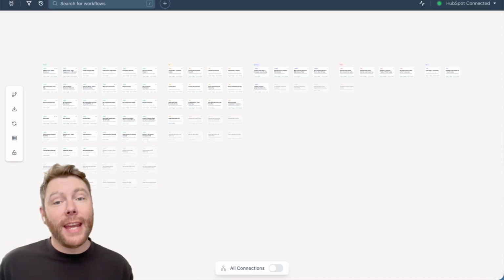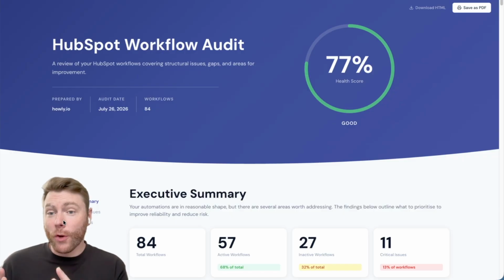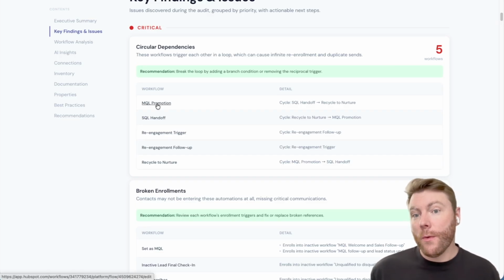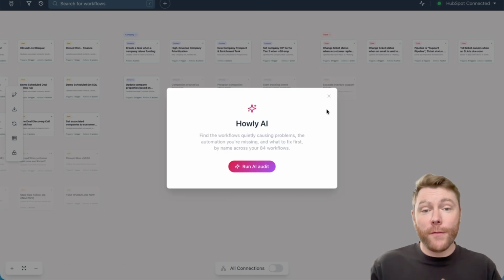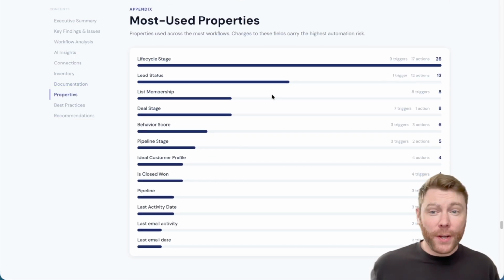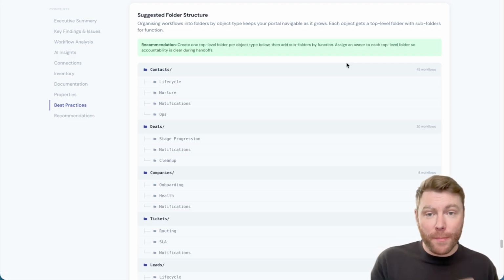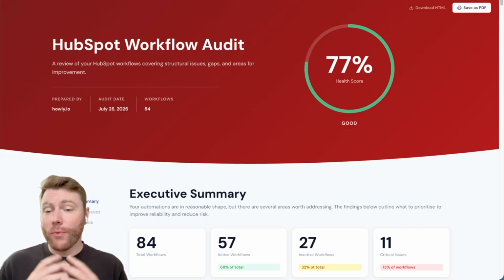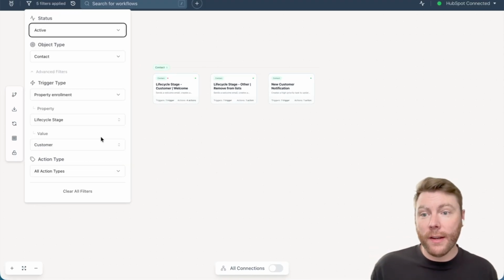Complete HubSpot Workflow Audit Reports | Howly July 2026 Updates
New in Howly this month: the workflow limit on free accounts is gone, HubSpot data agent and agent hub actions now surface directly on the canvas, the audit report has been rebuilt with best practice recommendations and one-click links back into HubSpot, and a UX and navigation pass makes the whole app faster.

Howly is a read-only HubSpot workflow mapping and audit tool. It maps workflow connections, flags structural issues, and shows the impact of property changes before you make them. Used by RevOps teams and HubSpot agencies managing complex portals at scale.

Chapters:
00:00 Intro and what's new
00:16 Free plan workflow limit removed
00:28 Data agent and agent hub actions surfaced on the canvas
01:19 Data agent icon, live on the canvas
03:18 Audit report moves into the sidebar
03:52 Branding the report: colors, logo, gradient
04:16 Executive summary and health score
05:33 Key issues: circular dependencies, broken enrollments, stale workflows
08:40 Workflow analysis by object type
09:41 AI-generated insights and recommendations
10:12 Workflow connections map
11:47 Documenting workflows with notes and risk levels
13:05 Properties and the Impact Analyzer
15:20 Best practices: naming and folder structure
17:06 Review cadence and exporting the report
19:20 Faster navigation: Health Checker and Planned Workflows
20:10 Search across every workflow
21:26 Recent Changes panel and advanced filters
22:23 Wrap-up